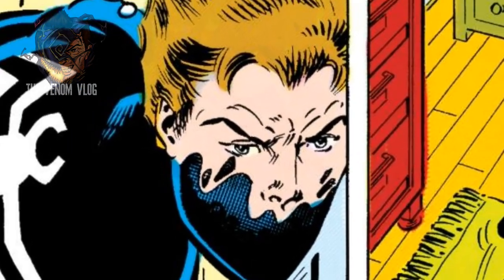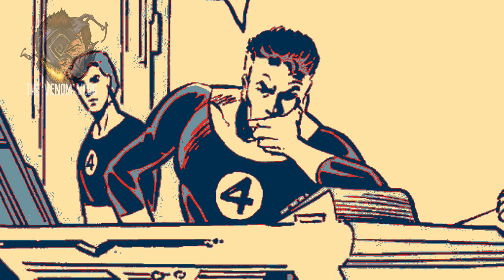Venom Vlog #641: Reading "Chillers" - Chapters 9-18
SHOW THEMES:
Venom Vlog: Paint it, Black by Ciara (originally performed by The Rolling Stones)
Vlog of Eternity: The Emperor's New Nikes by DJ Williams